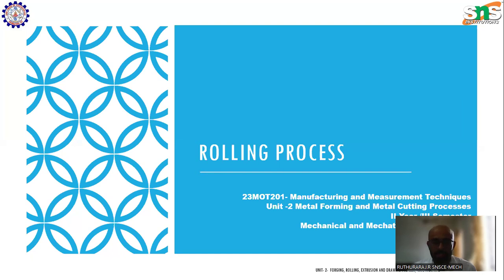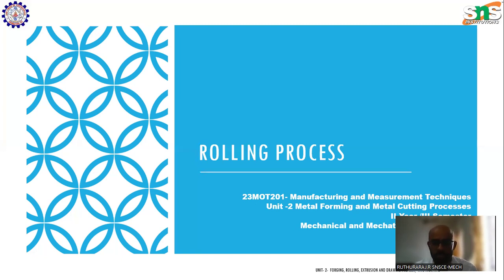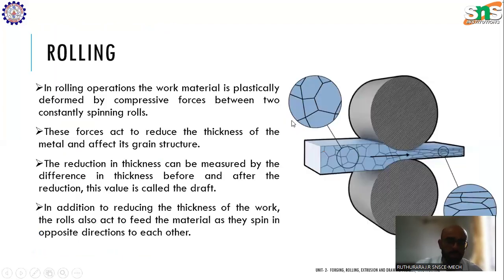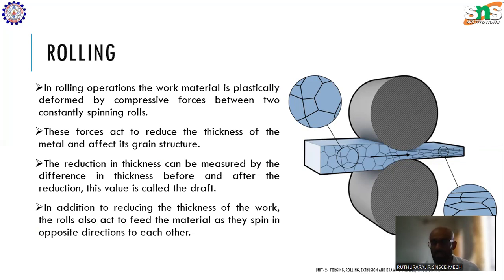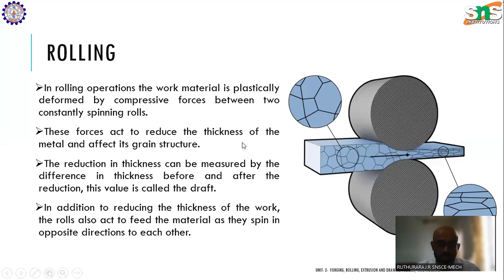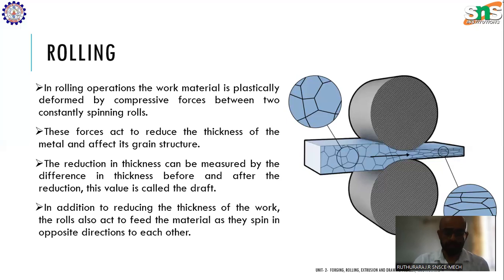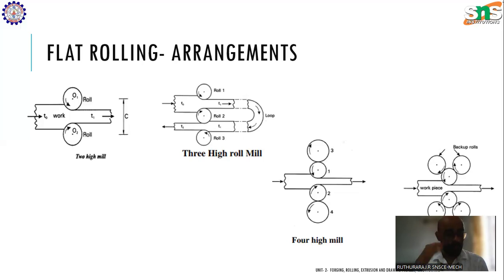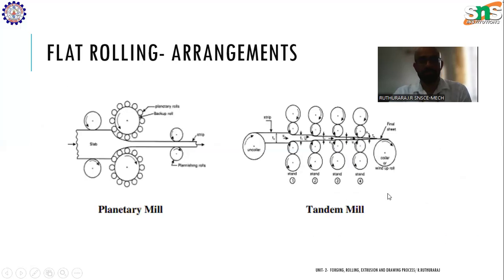Lecture Series on Metal Working Process | R.Ruthuraraj | SNS Institutions